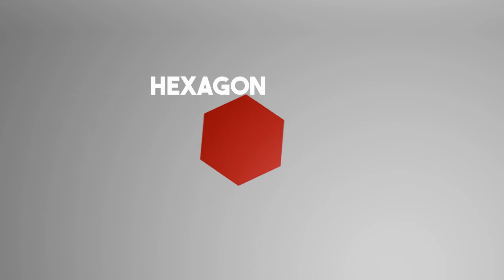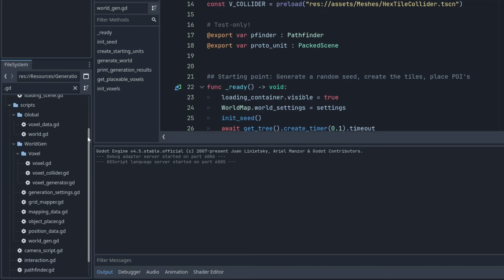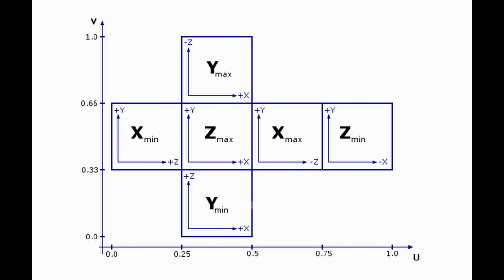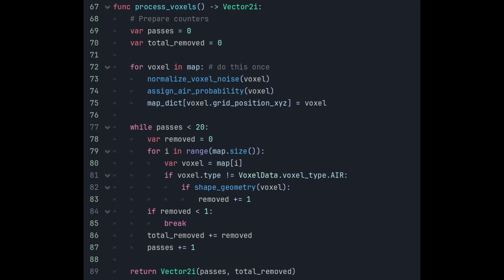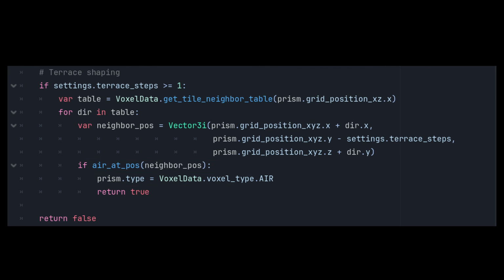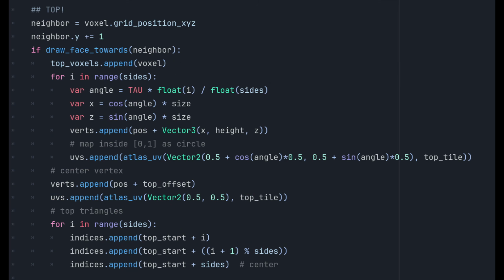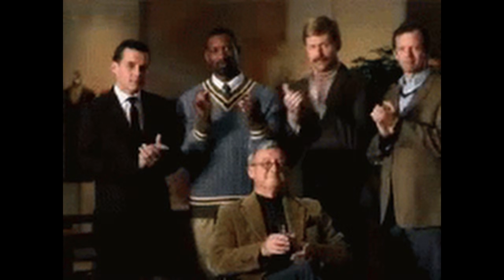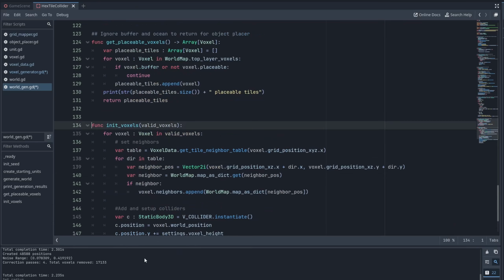I Built a Hexagonal Voxel Engine in Godot!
In this project I’m building a custom voxel engine — but instead of cubes, it’s made of hexagonal prisms. This is sort of a continuation of my previous videos on procedural terrain in Godot, check those out as well!

Following the last video, this update brings different noise layers to the project!

Video Content:
0:00 - Intro and overview
4:06 - Code start
6:53 - generate_chunk
8:09 - processing and shaping
18:03 - Making a voxel
12:21 - Noise Layering / Hills
20:22 - Texturing
24:00 - Data Structures and the rest
27:01 - Outro